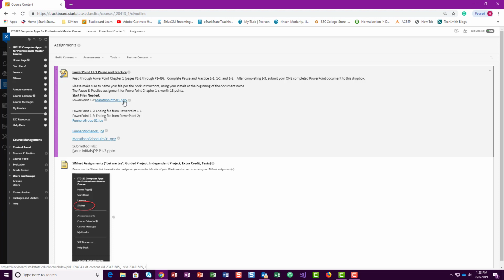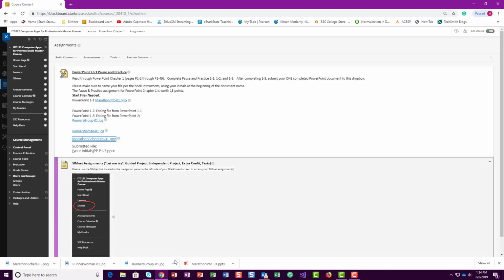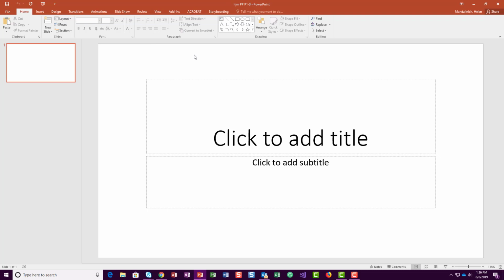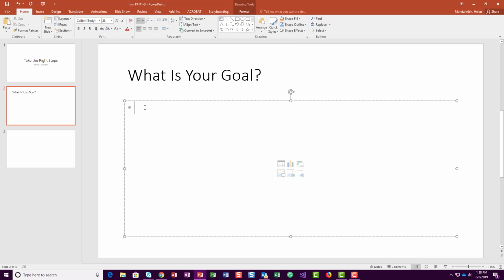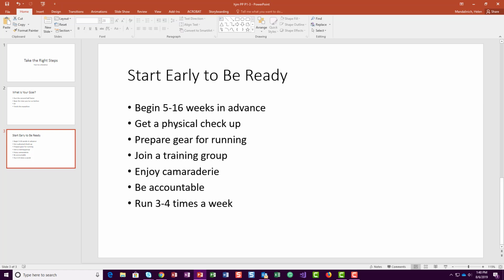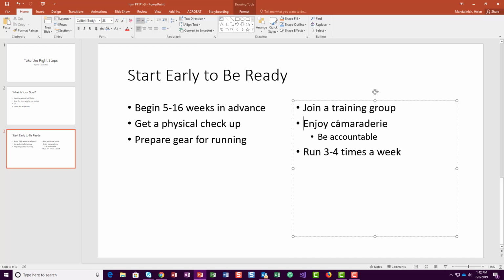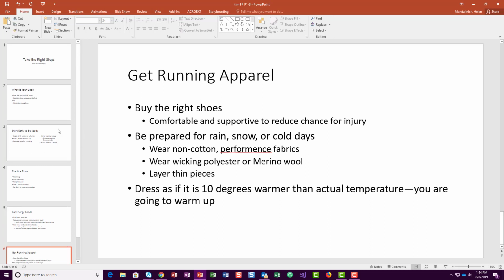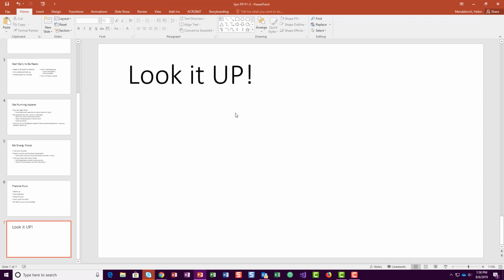PowerPoint Ch 1 P&P 1